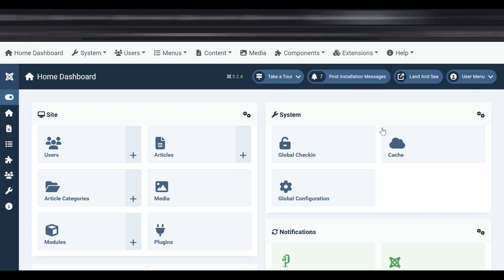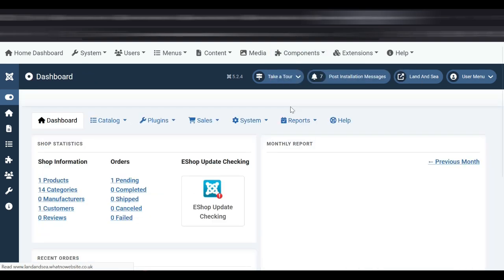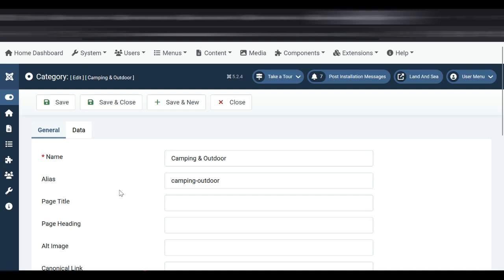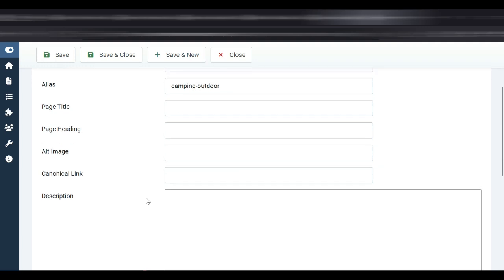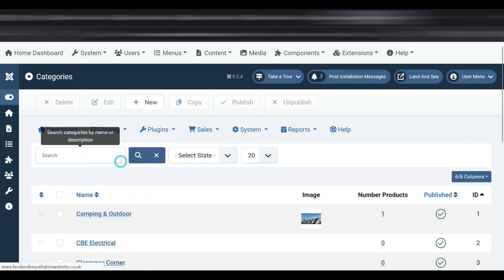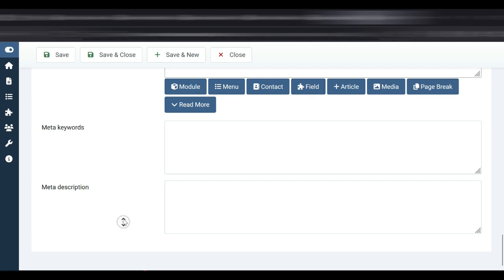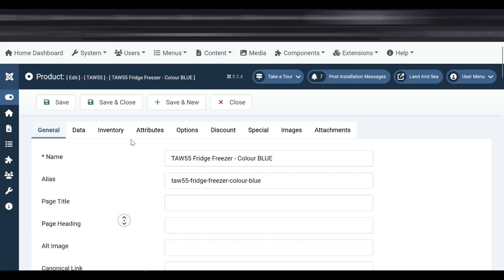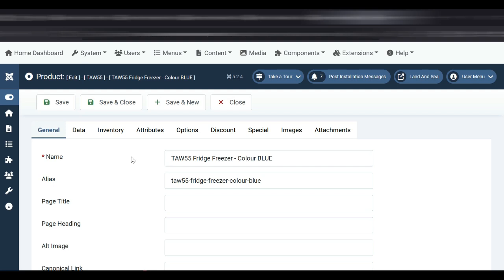What No Website, How To Optimise EShop Products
A brief tutorial on how to... Optimise EShop Products